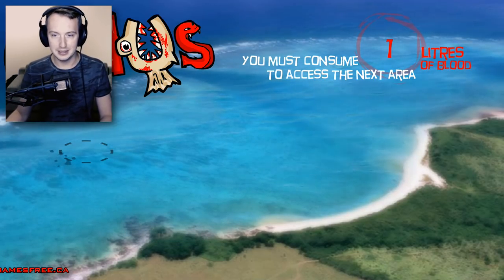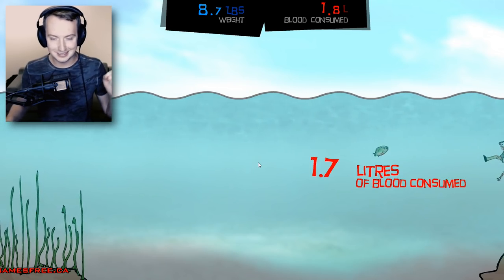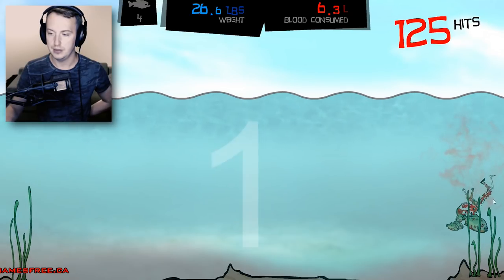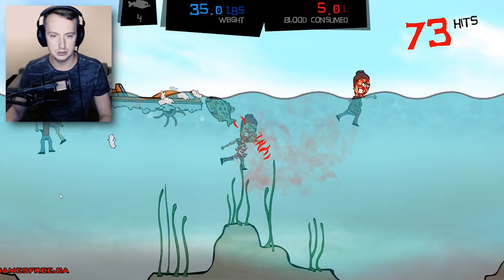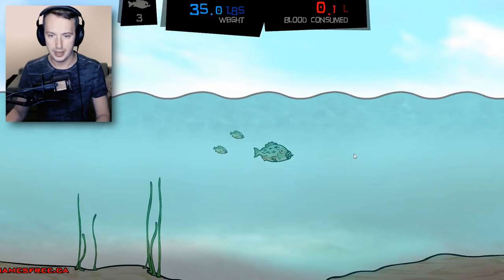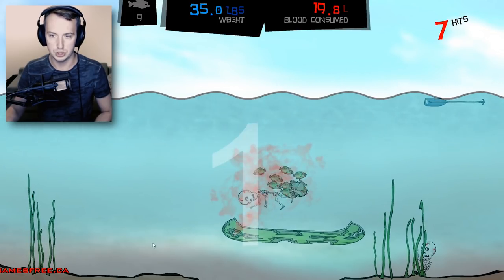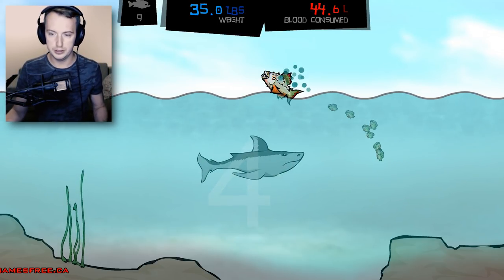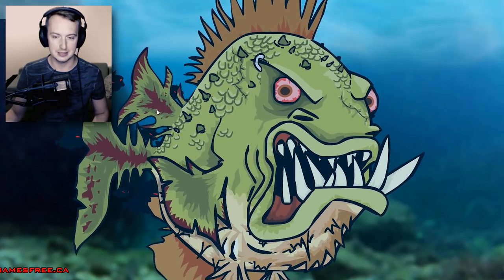LEVIATHAN CLASS PIRANHA *MAX* Upgrades! Feed Us Gameplay And Walkthrough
Leviathan Class fish!